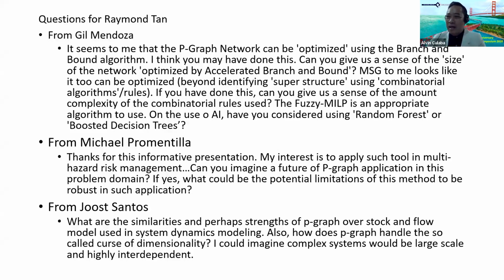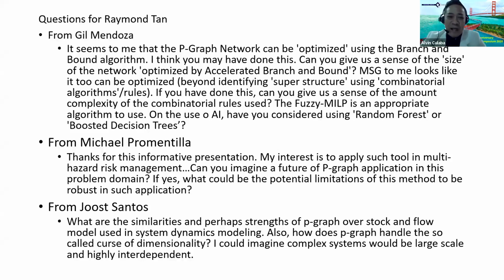Plenary Session 2 Q&A